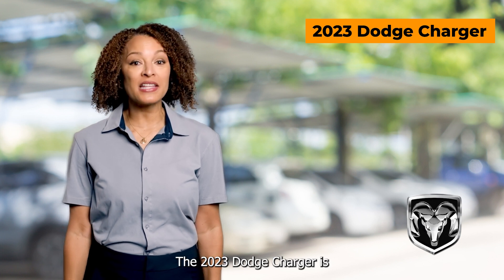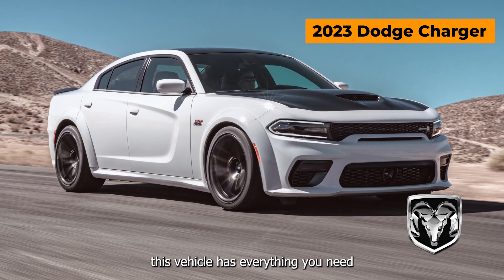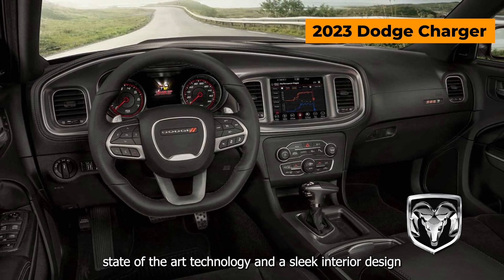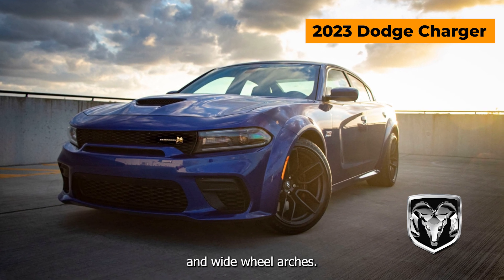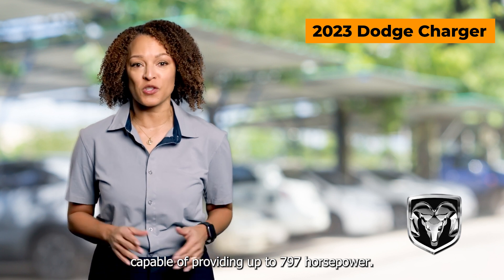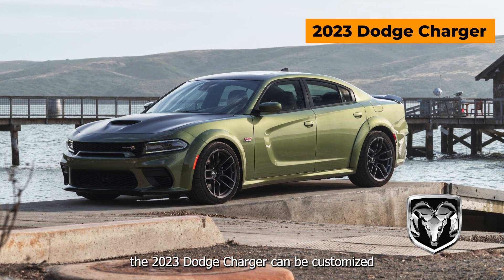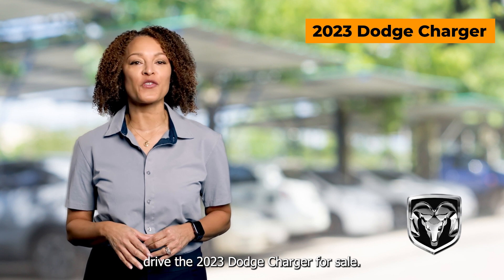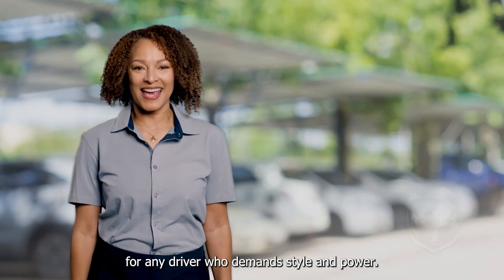2023 Dodge Charger For Sale - Vehicle Walk Around Information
The 2023 Dodge Charger is the perfect car for anyone looking for an exciting ride. With its classic design, powerful performance, and numerous features, this vehicle has everything you need to make your commute comfortable and enjoyable. Inside the 2023 Dodge Charger, you’ll find luxurious seating with ample legroom, state-of-the-art technology, and a sleek interior design that will make any driver feel in control. The exterior offers bold lines with iconic styling cues like the trademark crosshair grille and wide wheel arches. Underneath the hood, 2023 Dodge Chargers pack a punch with a powerful engine capable of providing up to 797 horsepower- perfect for those wanting to experience world-class muscle car performance. Whether you are looking for a daily driver or something that stands out from the crowd, the 2023 Dodge Charger can be customized to fit your needs. Head over to a Dodge dealer near you today and test drive the 2023 Dodge Charger for sale. With its unbeatable performance, premium interior, and iconic exterior design, the 2023 Dodge Charger is the perfect car for any driver who demands style and power.